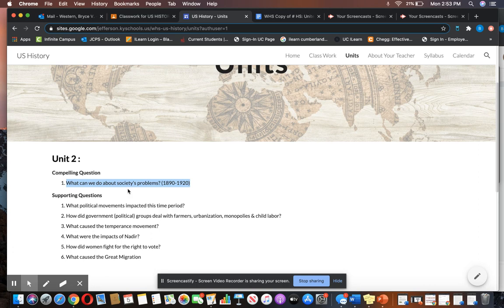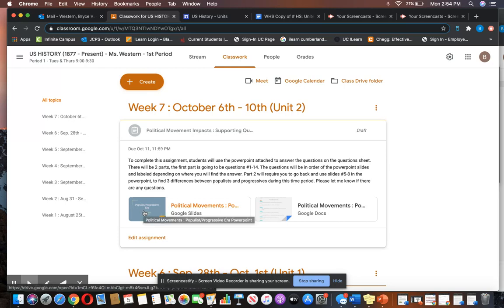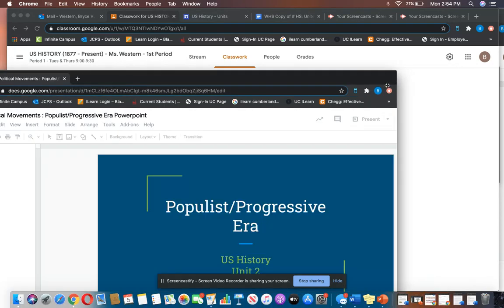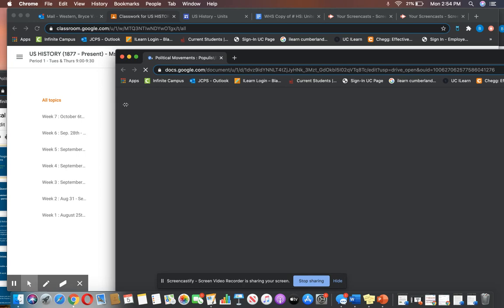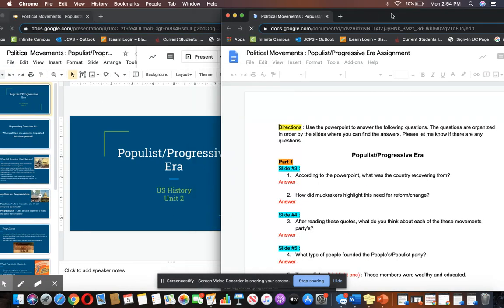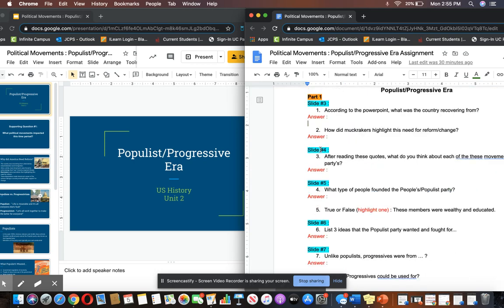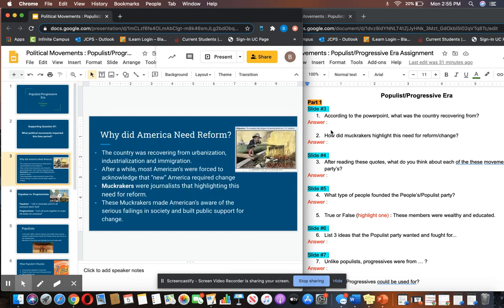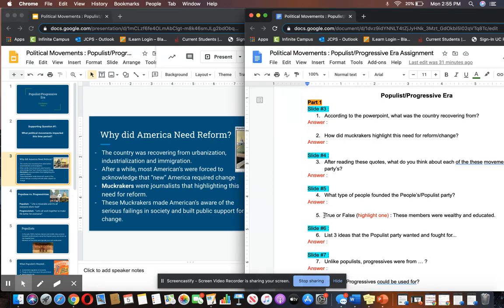Week 7 : Front Loading Video